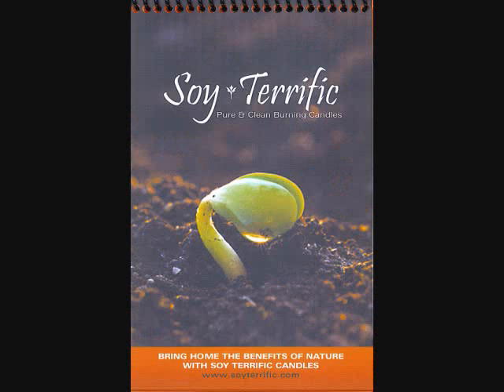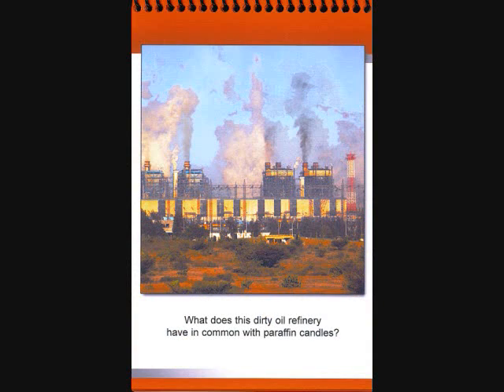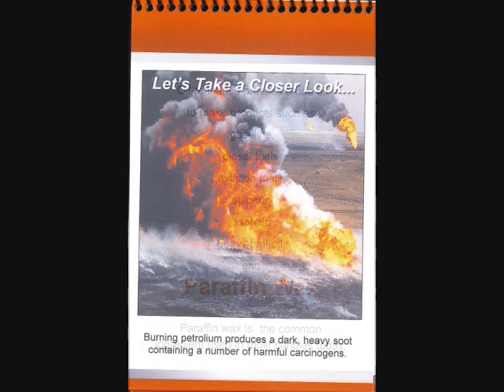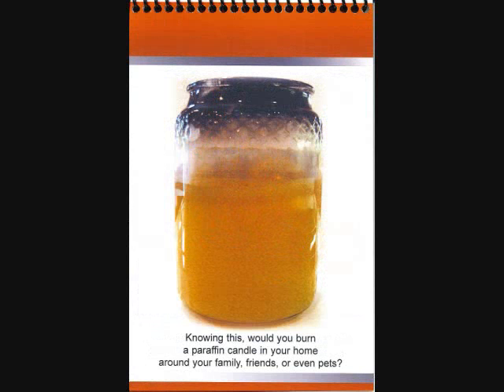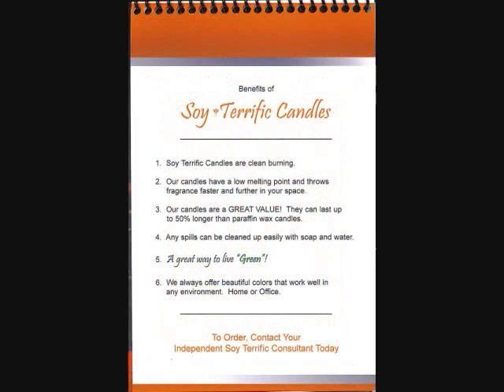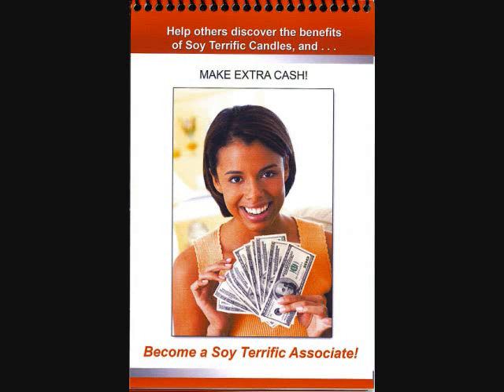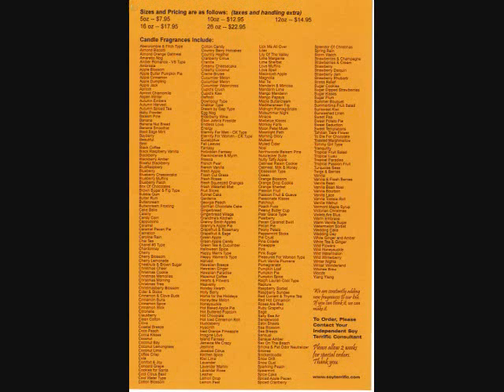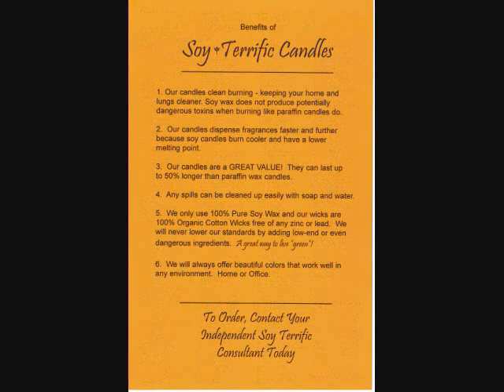Soy Terrific Candle Company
Introduction to Soy Terrific Candle Company Associate Program. Join for $50 and become apart of a groundbreaking company that makes pure and clean burning soy candles.

Pure and clean burning fragrant soy candles that are good for you and the environment. Not all soy candles are the same. All our soy candles are 100% organic and all materials used are made in the USA.

We repurpose our jars and we have a jar buy-back-program to cut down on waste.

and browse our site with over 1300 fragrances to choose from.